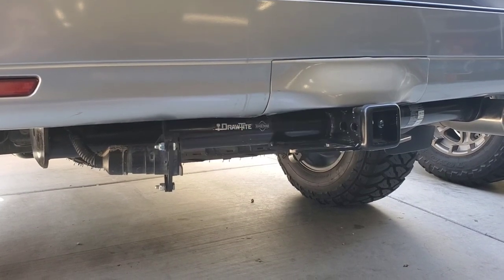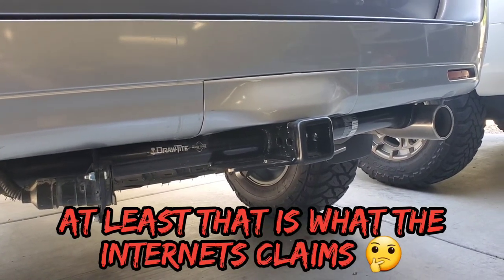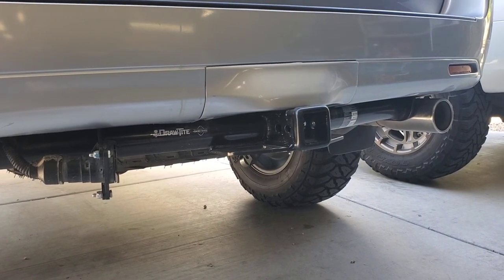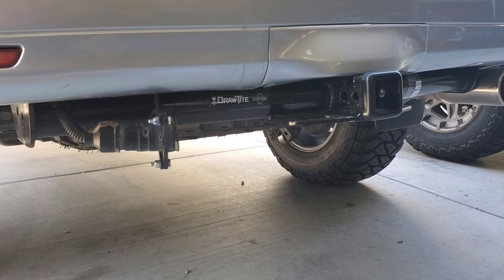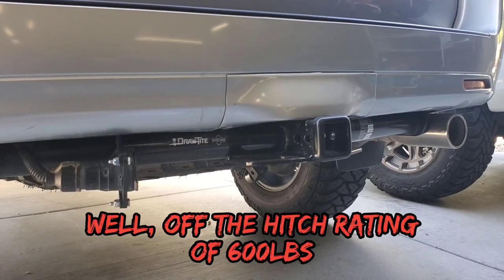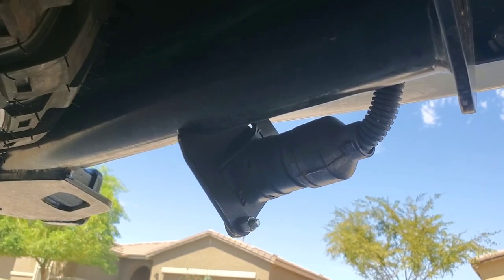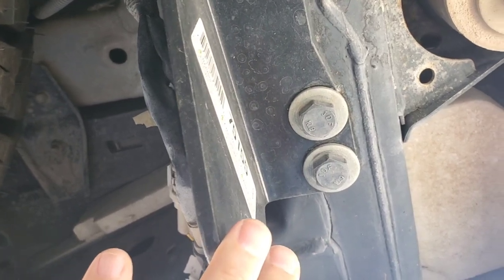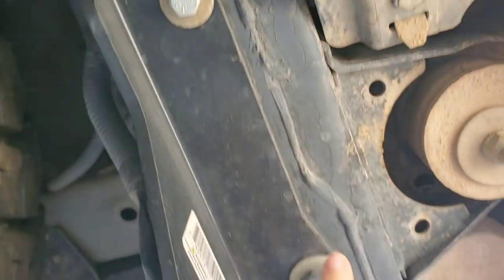TOWING HITCH RECEIVER - LEXUS GX470 / TOYOTA 4TH GEN 4RUNNER. WHAT I USE / OPTIONS. GET YOUR TOW ON!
✩✩Links to the items I use in this video along with more info located below✩✩

In this video, we discuss tow hitch options for the gx470 and 4th gen 4runner. There are a few current options for your GX or 4gunner with different ratings. Let's have a look.

DRAW-TITE HITCH RECEIVER I RECOMMEND:

P3 BRAKE CONTROLLER:

HARNESS FOR P3 BRAKE CONTROLLER TO LEXUS / TOYOTA:

OPTIONAL CHEAPER TEKONSHA BRAKE CONTROLLER WITH HARNESS:

CUBBY POCKET TO MOUNT THE P3 OR PRODIGY BRAKE CONTROLLER (DO NOT USE THE INCLUDED CRAP BRACKETS WITH EITHER, USE THIS)

7-WAY FACTORY HARNESS IF YOU NEED ONE:
Genuine 7 way lexus / toyota harness (best to buy from a junk yard, they want stupid $ for these)
Genuine Toyota Parts - Wire, Frame, No.3 part number 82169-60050. Make sure to check under your rig to see if this 7 way is already there, usually is!

EXCELLENT ROTORS / BRAKE PADS FOR STREET AND TOWING - BEST BANG FOR THE BUCK IMO THAT WILL NOT LET YOU DOWN
FRONT PADS:

REAR PADS:

FRONT ROTORS (BUY 2)

REAR ROTORS (BUY 2)

ALWAYS MEASURE BEFORE ORDERING!

GX470 FRONT 29MM SWAYBAR BUSHINGS IN BLACK:

GX470 FRONT 29MM SWAYBAR BUSHINGS IN RED:

GX470 AND 4RUNNER REAR 19MM SWAYBAR BUSHINGS IN BLACK:

GX470 AND 4RUNNER REAR 19MM SWAYBAR BUSHINGS IN RED:

LONGER MOOG REAR END LINKS FOR LIFTED GX'S AND 4RUNNERS (NEED TO BUY 2):

STANDARD LENGTH REAR END LINKS FOR GX'S AND 4RUNNERS (NEED TO BUY 2):

FRONT LEFT SWAYBAR END LINK (USUALLY GOOD UNLESS SERIOUSLY WHEELED)

FRONT RIGHT SWAYBAR END LINK (USUALLY GOOD UNLESS SERIOUSLY WHEELED)

ALTERNATE 26MM FRONT BUSHINGS

ALTERNATE RARE 17MM REAR BUSHINGS

STEERING RACK BUSHINGS IF YOU WANT TO DO THOSE TOO

Front swaybar links are almost always good regardless of mileage - I usually do not generally recommend replacement.